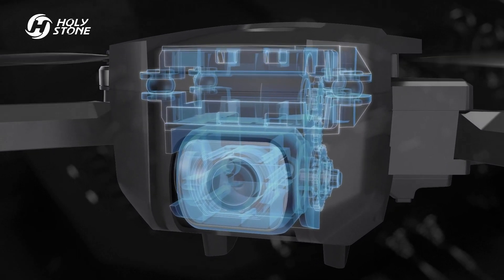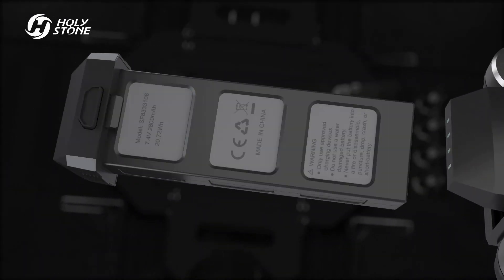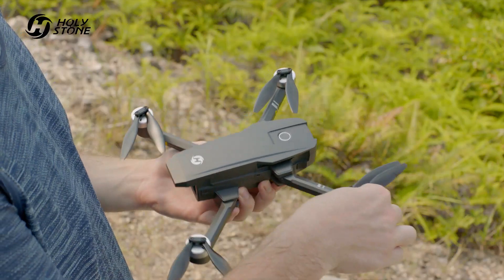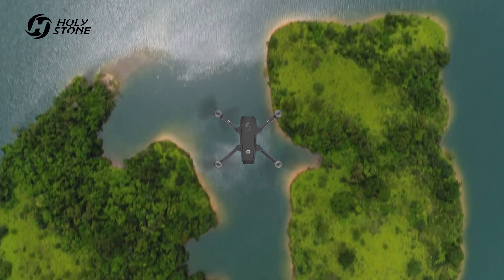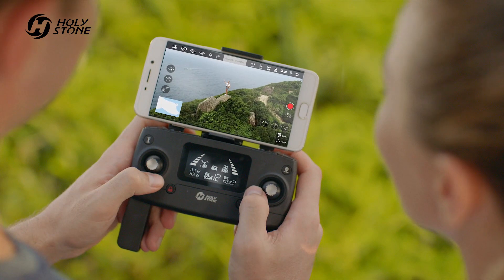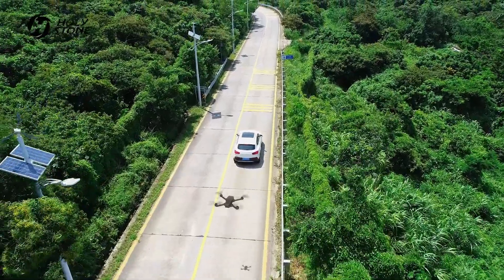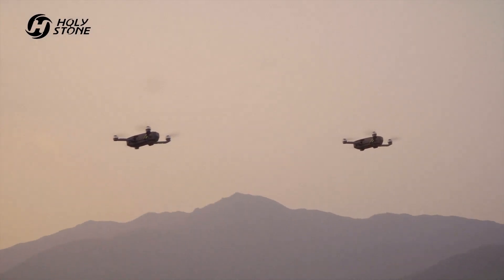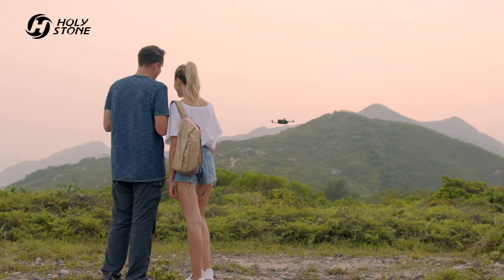holy stone hs720 gps drone review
Holy Stone HS720 Foldable GPS Drone with 2K FHD Camera for Adults, Quadcopter with Brushless Motor, Auto Return Home, Follow Me, 26 Minutes Flight Time, Long Control Range, Includes Carrying Bag. .2K FHD Camera with Image Stabilization: The optimized full HD Camera built with Shock Absorption holder ensures shooting 2048 x 1152P high resolution images and videos without camera vibration. 5GHz FPV transmission and 90°adjustable lens enables you to see the word from different angle.
GPS Assisted Intelligent Flight: Never lose the drone. It returns automatically whenever battery is low, signal is lost or you press one key return. Also, it is so smart to fly at your will, following you automatically, flying along a path you set, or fly around a point in circles. You may focus on your photography and creation.
Configuration Upgrade: The intelligent battery works for 26 Mins for each charge; the long-life Brushless Motors have lower power consumption and give you a quieter flight; the foldable design and well-fitted carrying case make it easy to take the drone outdoor. PRODUCT SUPPORT AVAILABLE!
Simple Operation: Equipped Multi Sensors guarantee hovering with great stability and high quality pics taken under different flying environment; Optical Flow Positioning makes great effect when GPS signal is lost or weak. Functions, like one key start/stop, emergency stop, altitude hold and electric fence, keep it simple to control for even beginners.
Considerate Controller: The control range of 2.4GHz transmitter reaches to 3000 feet high range; battery level and GPS signal shown on the LED screen; a button to turn on or off the drone light is added; right hand throttle mode is available for left-hander. Remember to remove the scratch-proof film from the controller and the camera before use